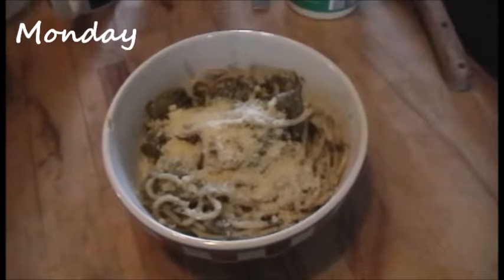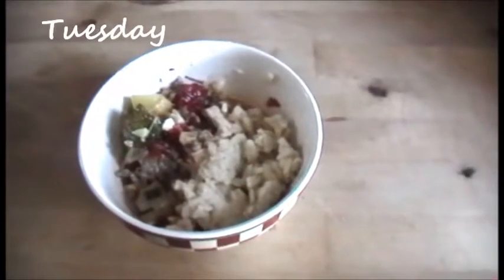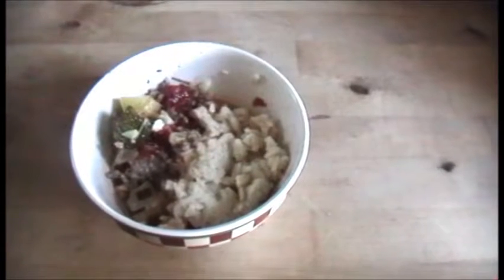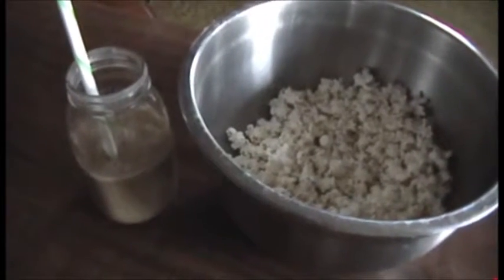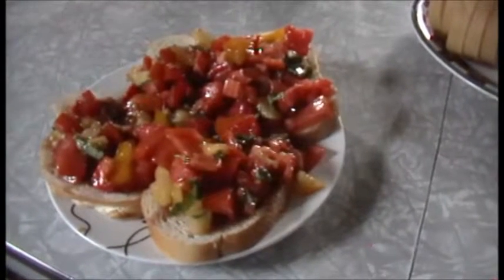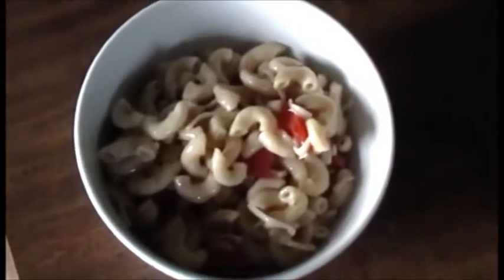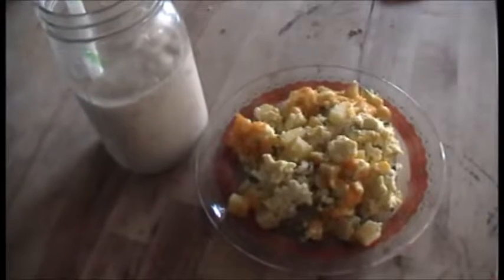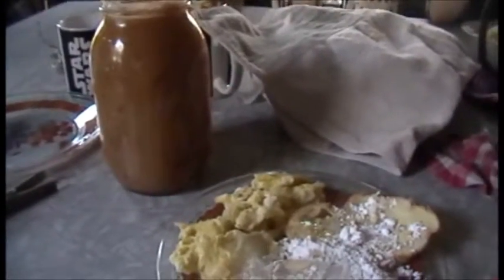What We Ate This Week [7.25.16 to 7.31.16]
A peek at what our family of 5 ate for dinners this week.